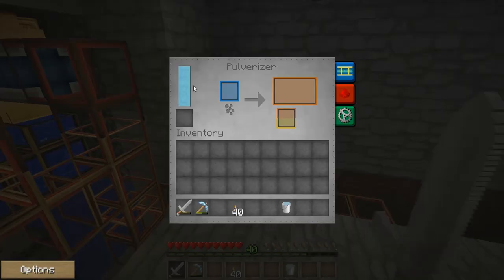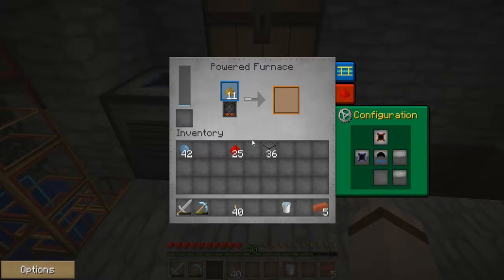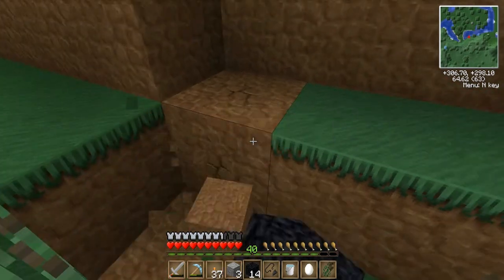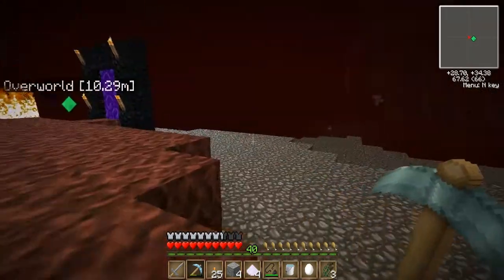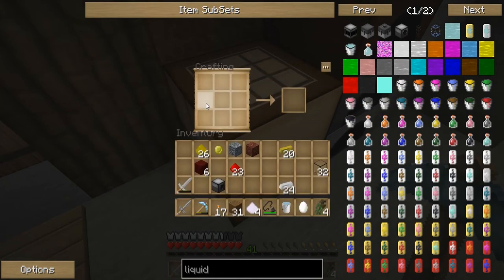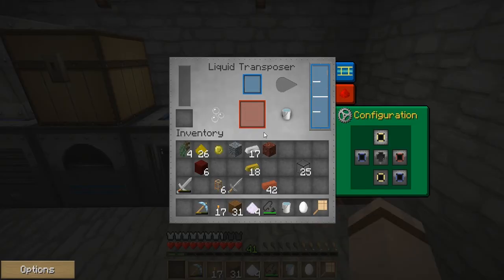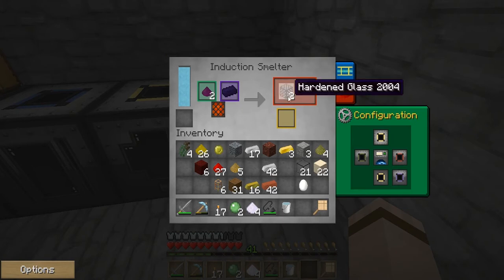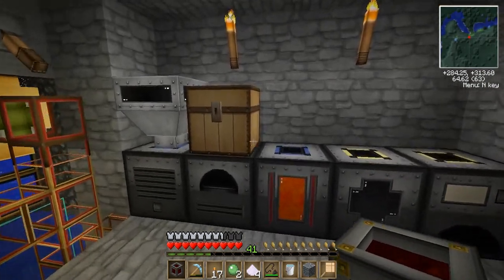Let's Play FTB Modpack w/ DarkDragoon! - Season 2 Episode 3